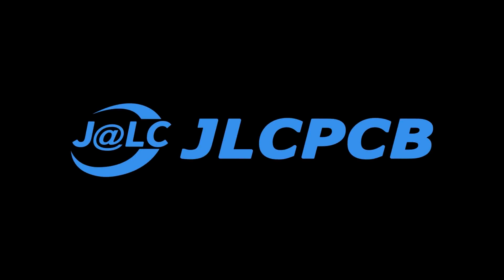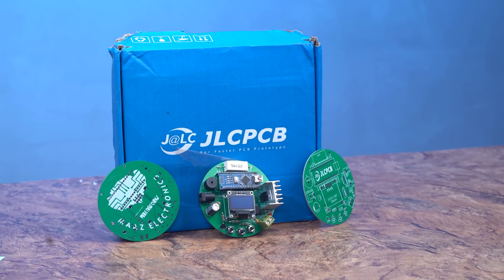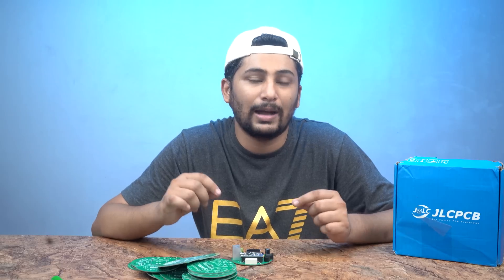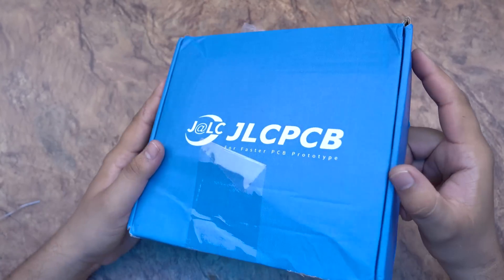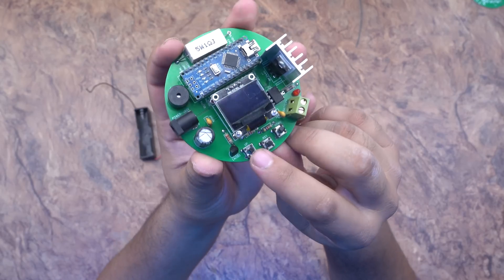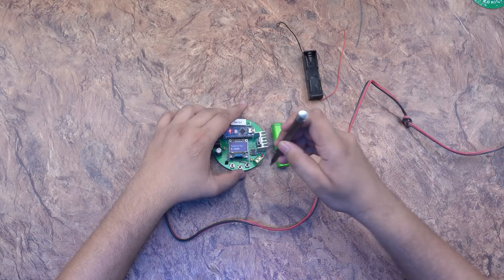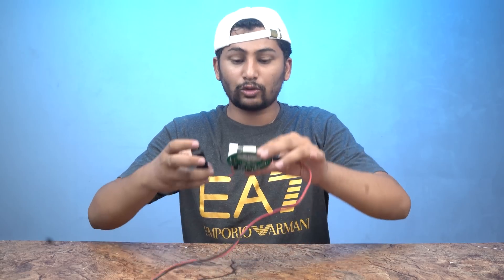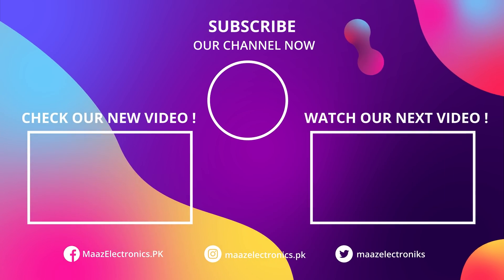How to Make a Battery Capacity Tester | How to Test Battery Capacity | 18650 Tester | JLCPCB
Get an Extra $5 off  by Joining the JLCPCB 3D Printing group to win the 3D printer:

From our Daraz Store For China Imported Products
📱 Install our Android App (Maaz Electronics)

Dear viewers today I bring video about a review of JLCPCB PCB (Printed Circuit Board) & Project PCB design How to make PCB Board of How to Make a Battery Capacity Tester with very small components and, you can make very awesome Test Battery Capacity Circuit. How can you make at home easily 18650 tester and very quick. Best manufacturers of PCB in China. Watch this video till end. Very informative video for all. Thanks to watch.

00:00 Company Introduction
00:17 Project Intro
02:30 How to Order
03:10 PCB Quality
03:45 PCB Assembly & Soldering
05:00 Power On
05:45 Battery Capacity Test
07:32 Final Words